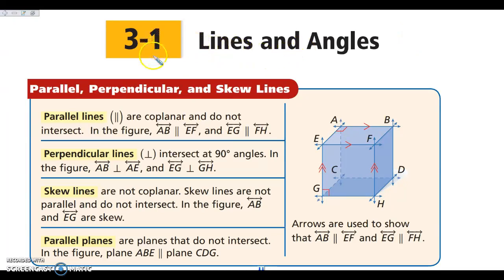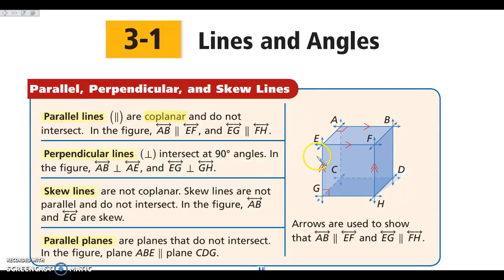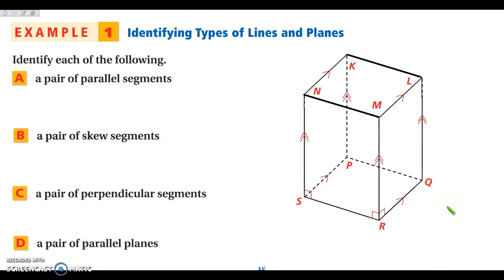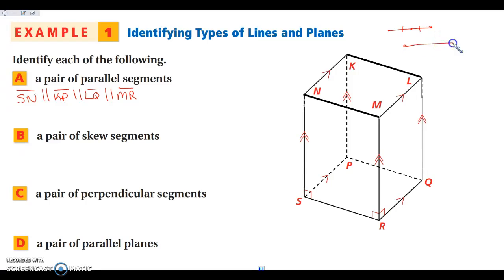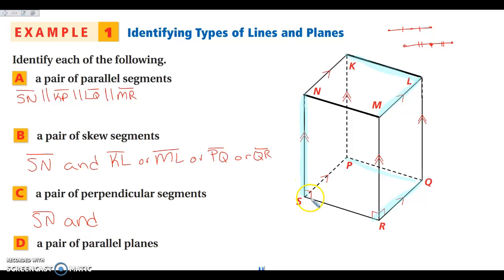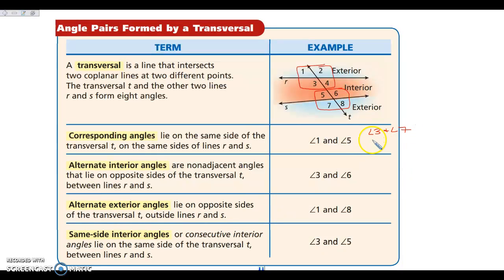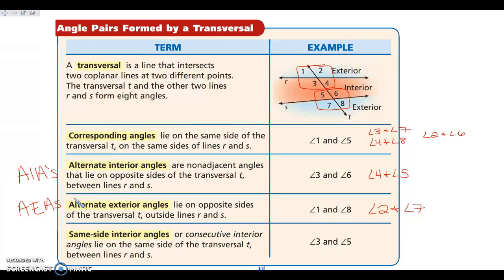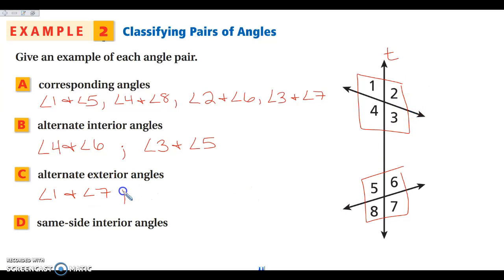3-1 Lines and Angles Part 1